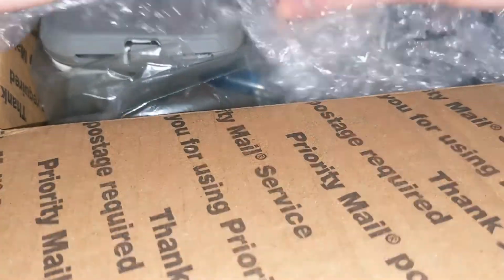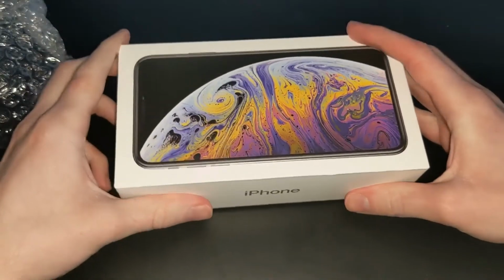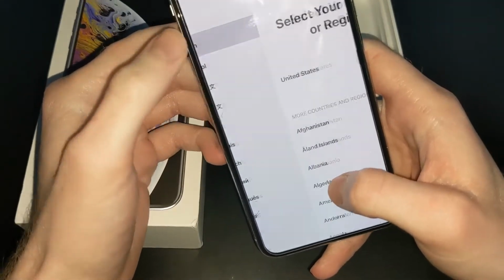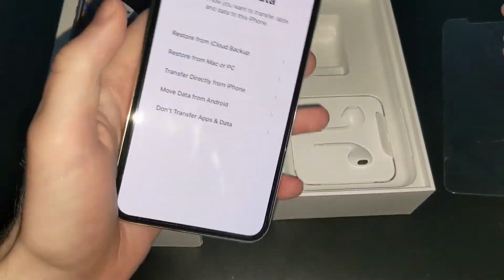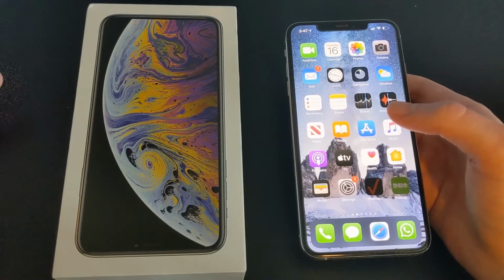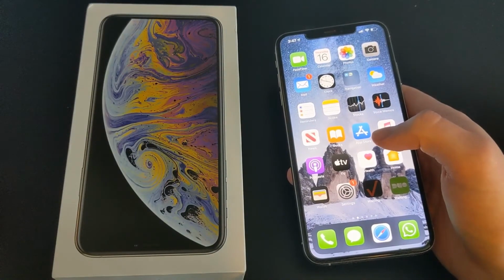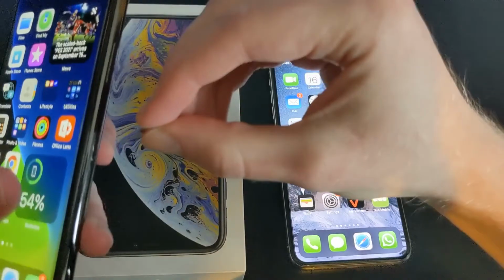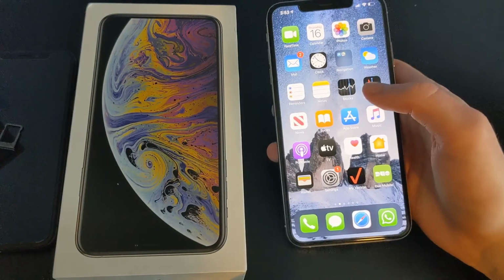eBay Unboxing My Next Phone: What I Got/What I Look At When Opening an eBay Phone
I unboxed my next smartphone after purchasing it on eBay. I always make videos when I am opening expensive items on eBay for my own security, but this time I decided to show you guys what I do. This is a quick initial unboxing, impressions, and what I look for right away when unboxing something from eBay. However, I usually do a more thorough investigation of different aspects to make sure the phone is 100% functional, so let me know if you would want to see that. Hope you guys enjoy!

Ivacy VPN Link: Ivacy is a channel partner. Nevertheless, I have used and believe in the VPN.

0:00 Intro
0:17 Unboxing
1:39 Setup/Impressions
2:24 Why I Chose This
2:50 Things To Check For
4:17 Outro